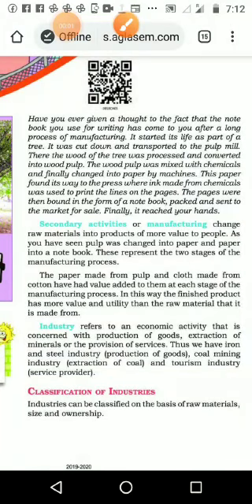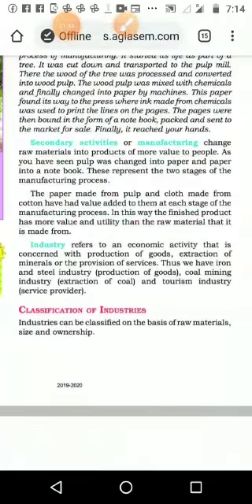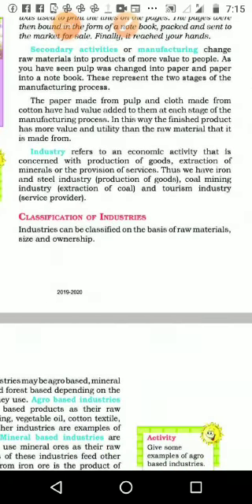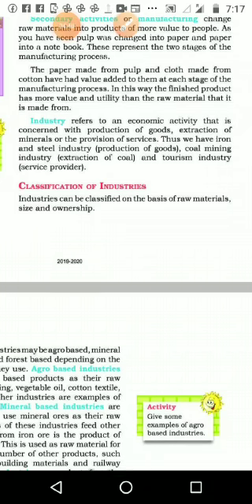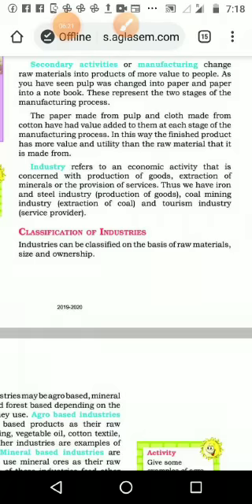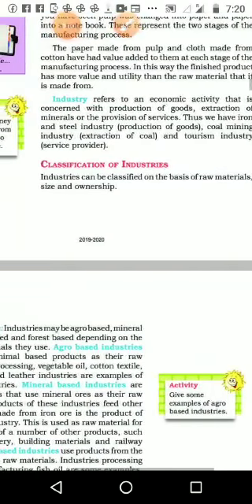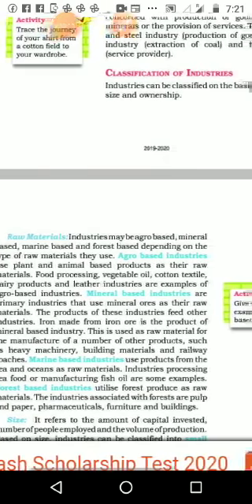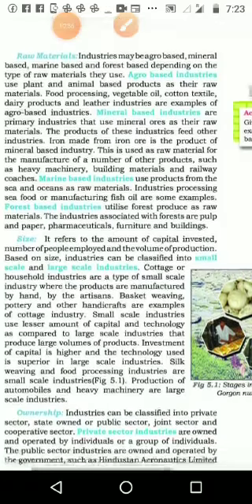8th std geography chapter 5 part 2